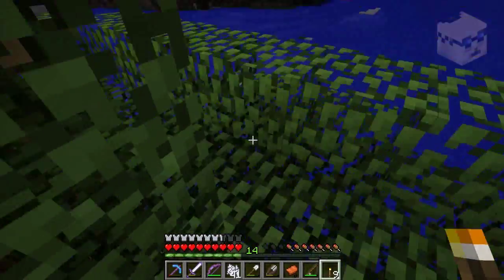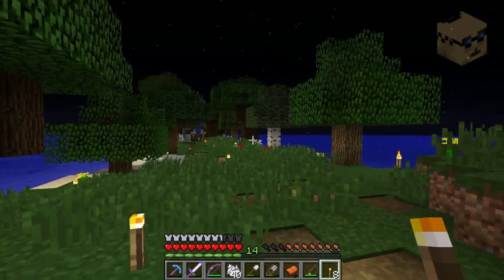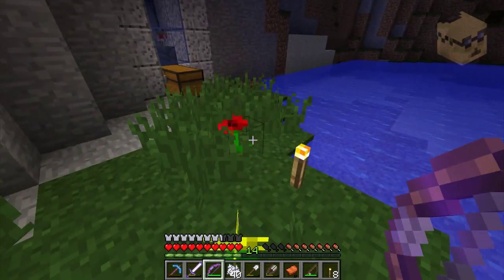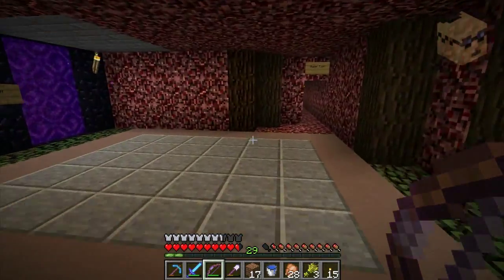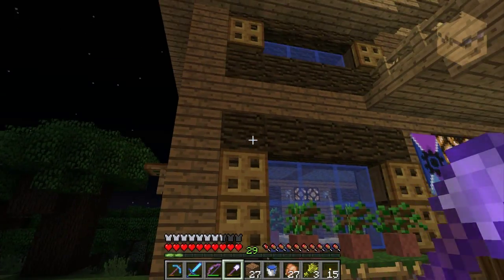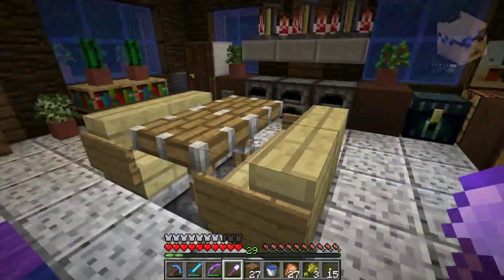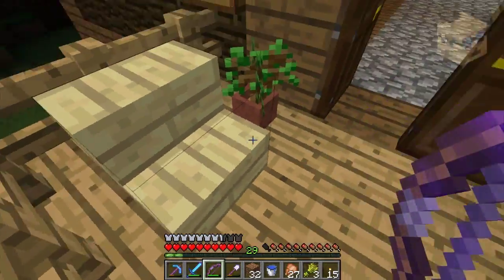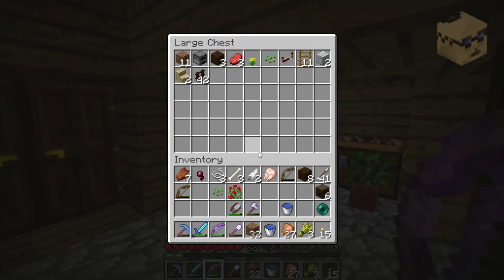Athens 1.9 Snapshot - 02 Spawn House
Athens Snapshot Server has reset for the new 1.9 snapshots. This is my 100% vanilla survival gameplay on Athens.